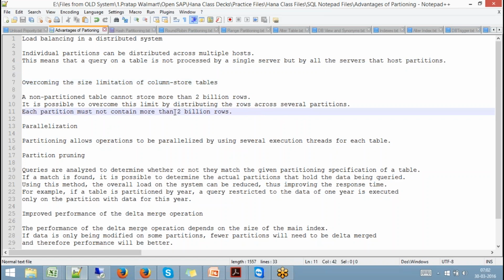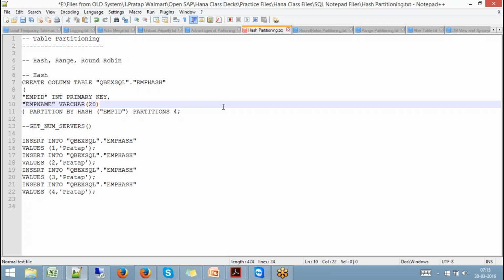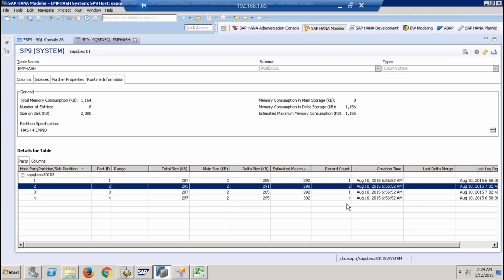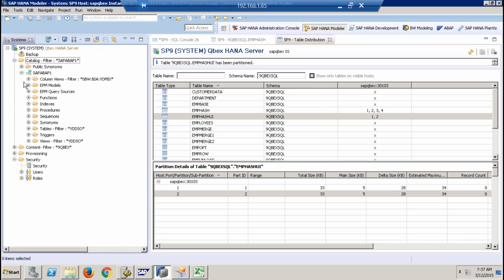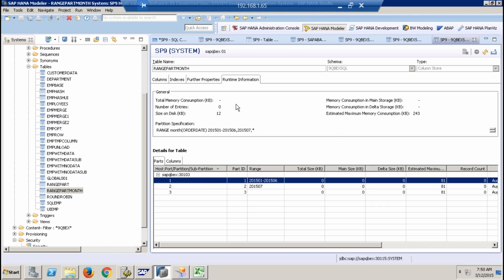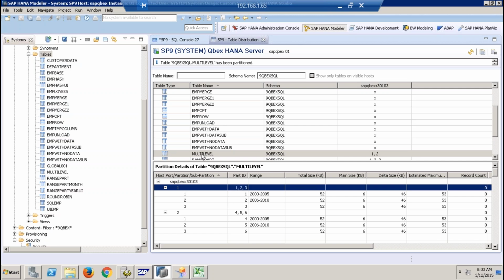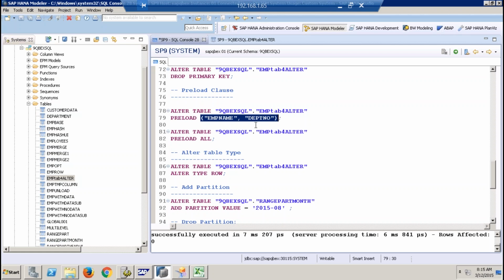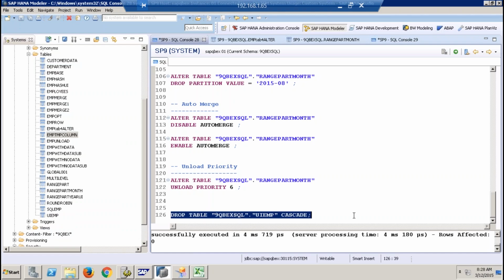08_2016 03 30 day 8 partitioning